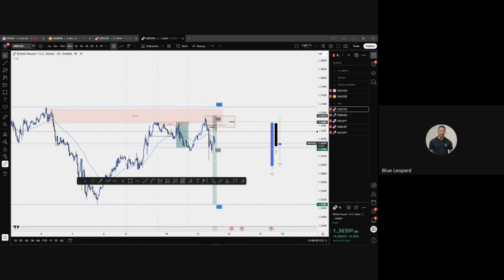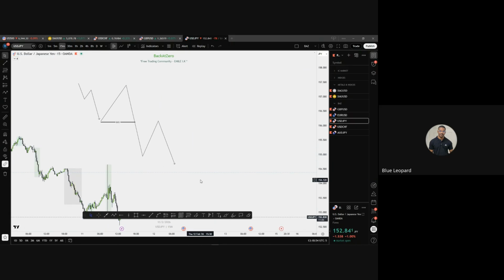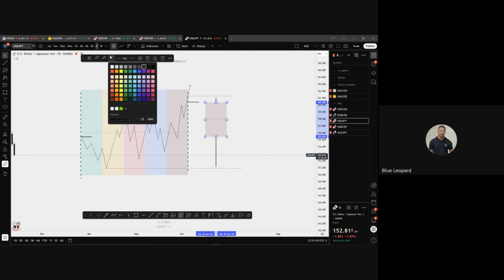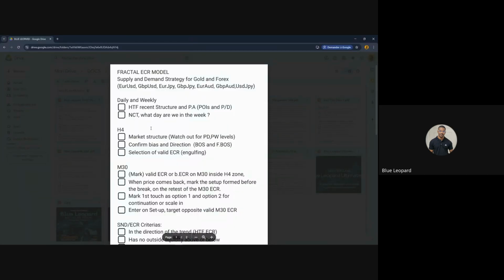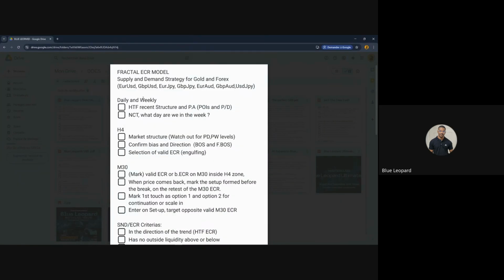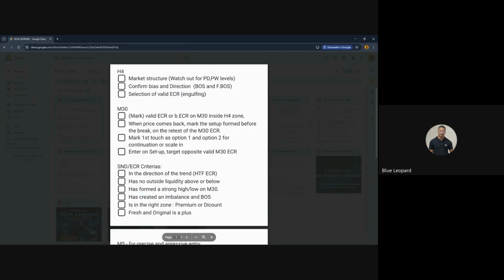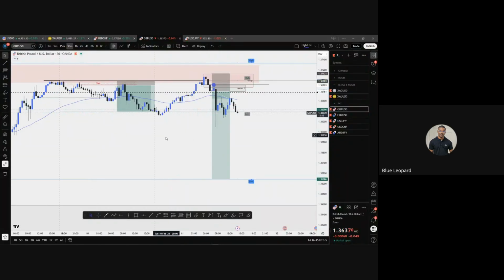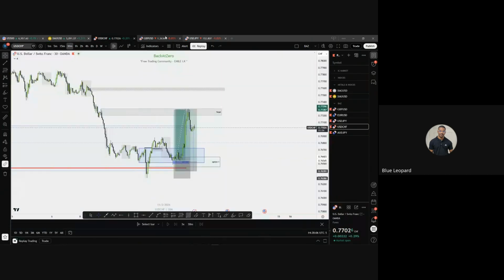LIVE MARKET FRACTAL ECR TRADING STRATEGY 2026 02 11 21 57 GMT+04 00 Recording